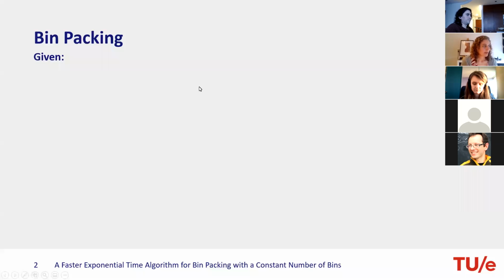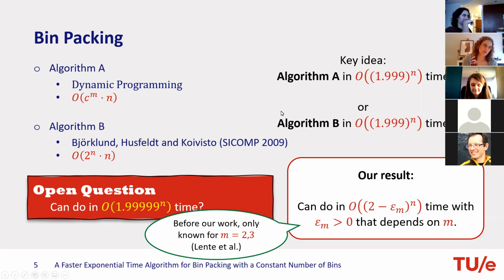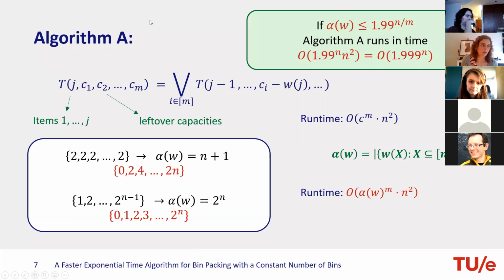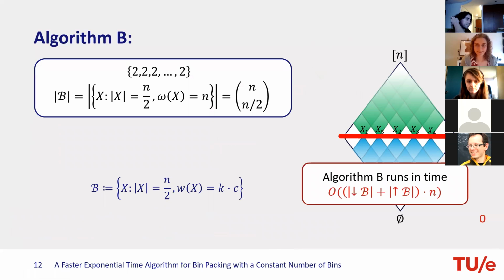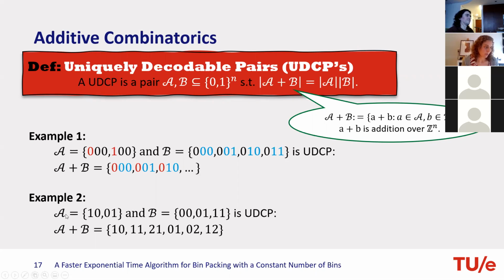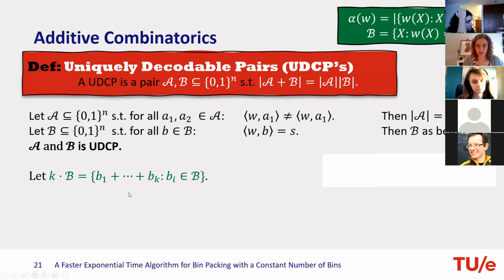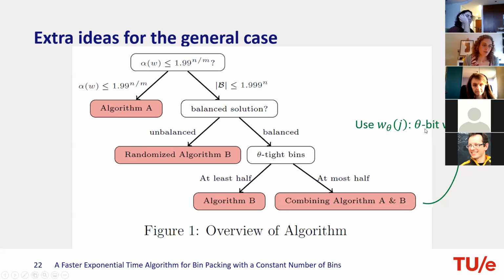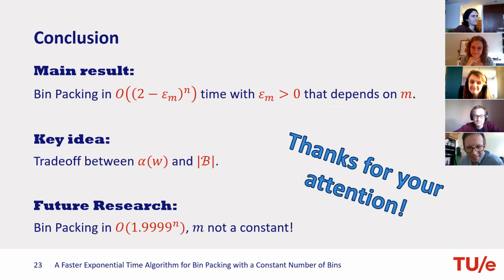Algorithms Seminar talk by Céline Swennenhuis: Bin Packing with a Constant Number of Bins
Full title: A Faster Exponential Time Algorithm for Bin Packing With a Constant Number of Bins via Additive Combinatorics